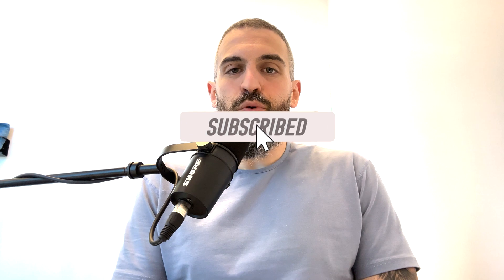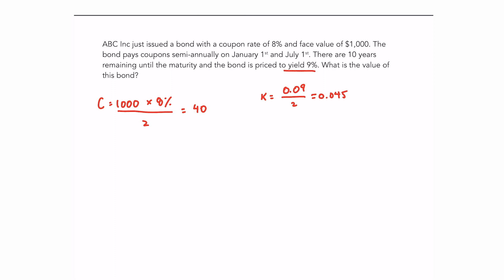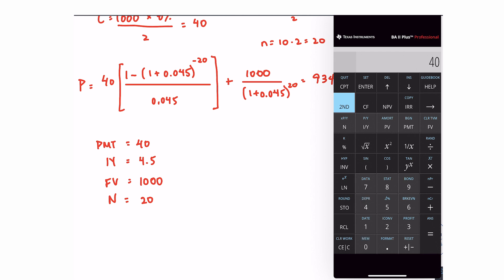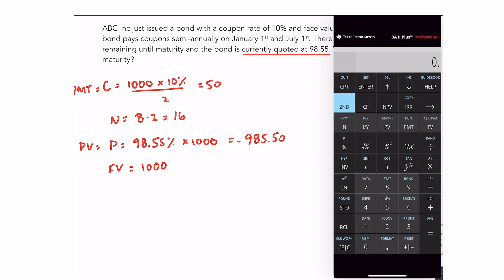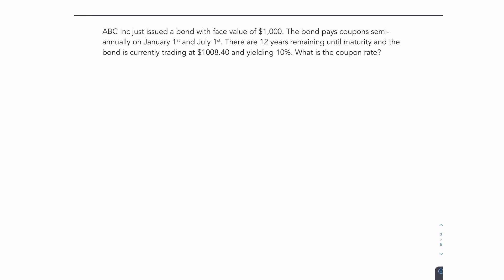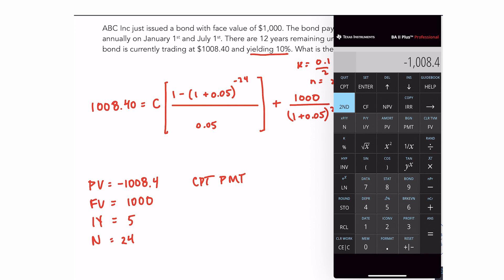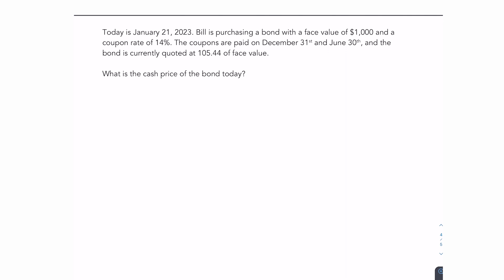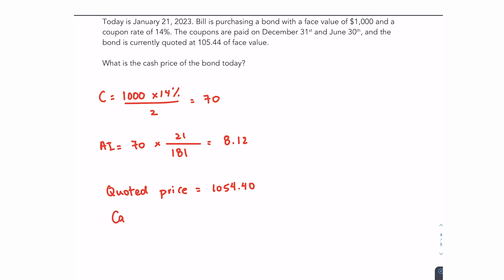How to Calculate Price and Cash (Dirty) Price of a Bond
In this video we will discuss on how to calculate the price, yield to maturity, coupon rate and cash price of a bond.

0:00 intro
0:52 Finding the price of a bond
3:31 Finding the Yield to Maturity (YTM)
5:36 Finding the Coupon Rate
8:27 How to calculate the cash price (dirty price)